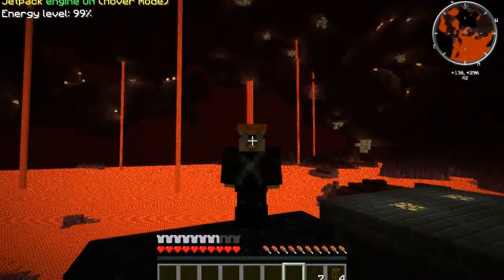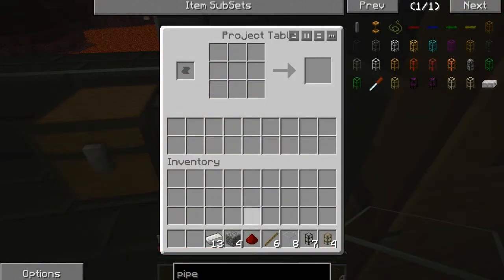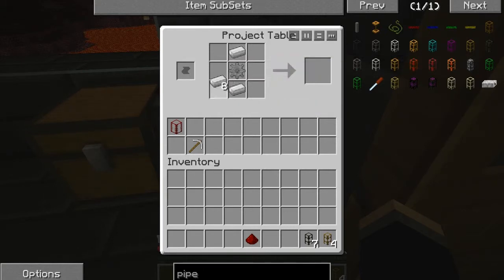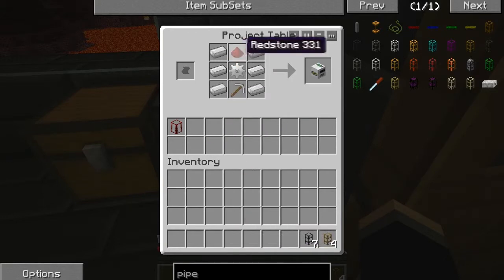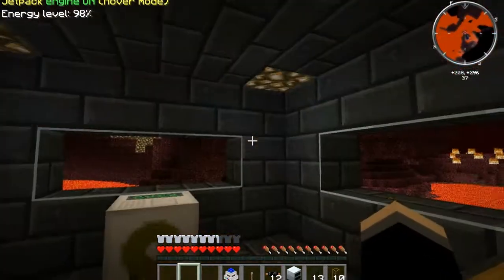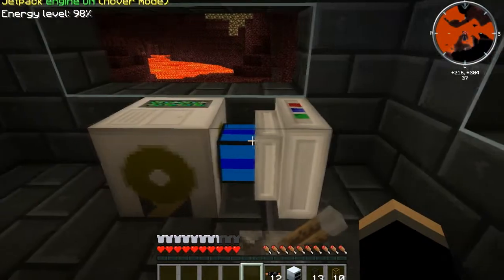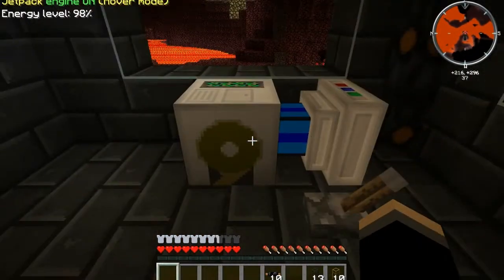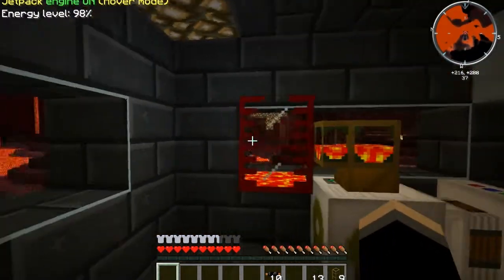Sigtorial FTB Mindcrack #4 Part 2 of 6 The Pump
Welcome to my FTB Sigtorial!

This is the Introduction of the Video Series. I've cut the video's up into chunks to view them much easier. I hope you enjoy!